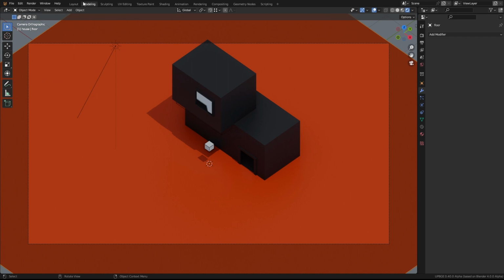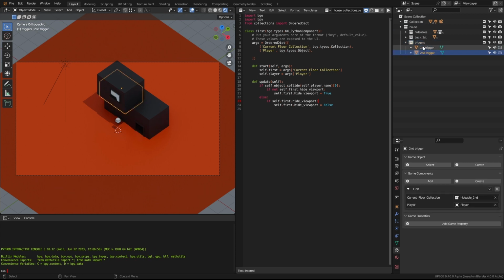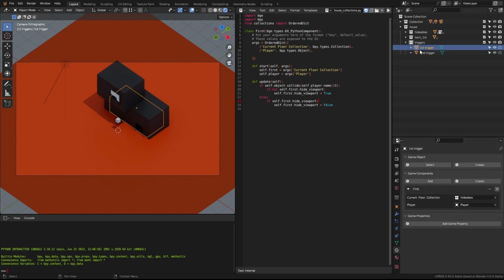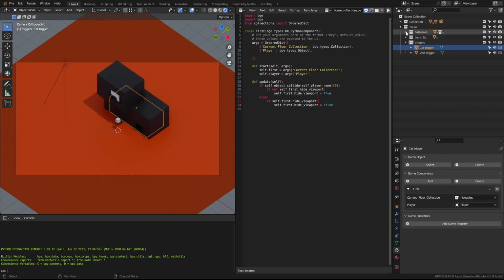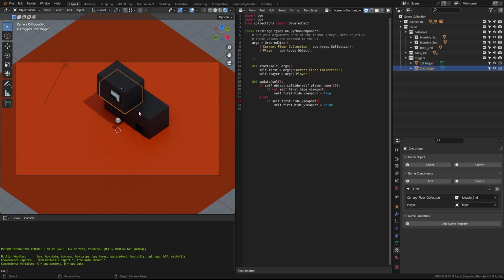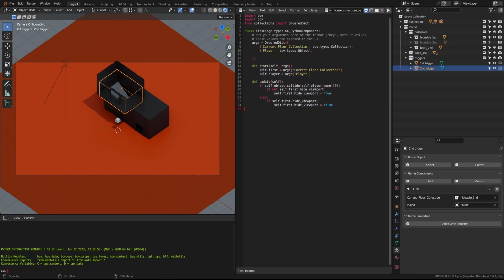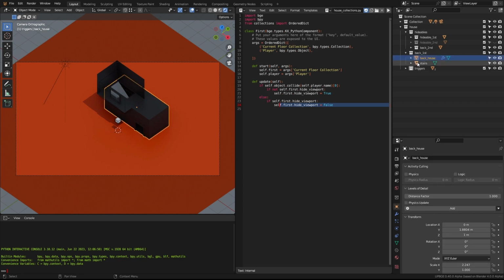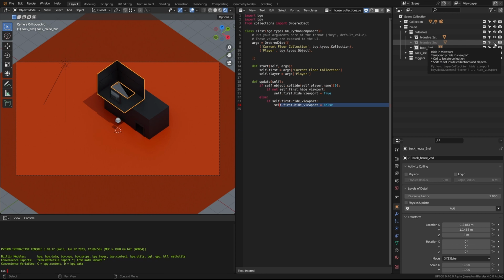UPBGE 0.3+ Project Zomboid Inspiration (Hidable Walls)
A small example of hiding walls when a player walks in front of it. Similar to Project Zomboid. :)